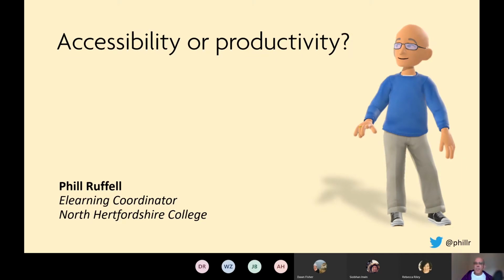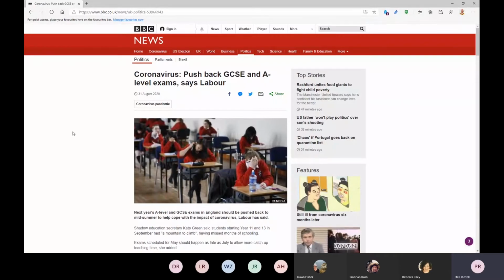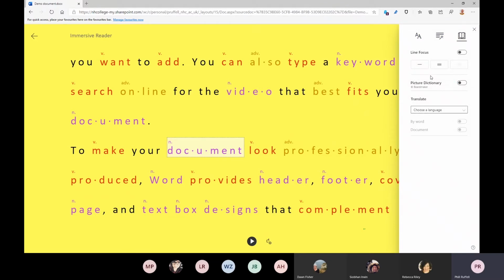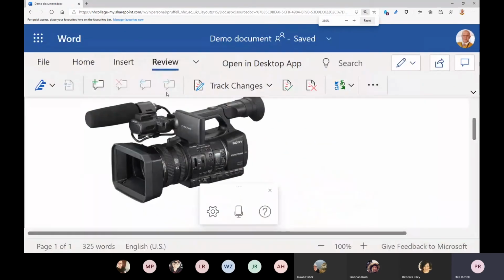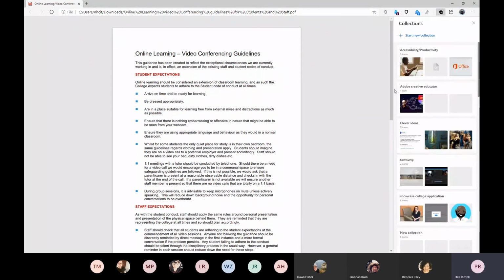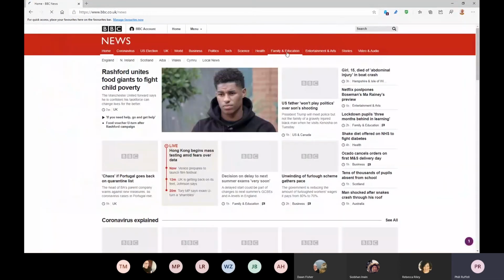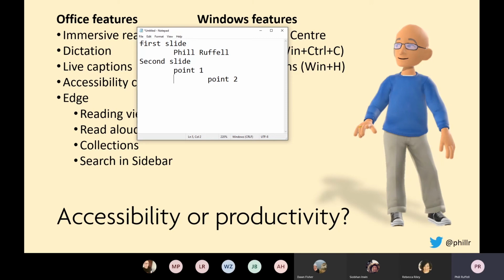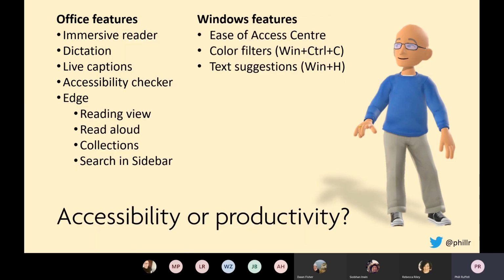Accessibility or productivity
Accessibility tools should be considered as productivity tools because they can apply to all. Windows 10 and Office 365 apps such as OneNote, Word, PowerPoint have tools allow you to create accessible content by default and with some simple steps even the humble Notepad can be accessible to all. Presented by Phill Ruffell from North Hertfordshire College.